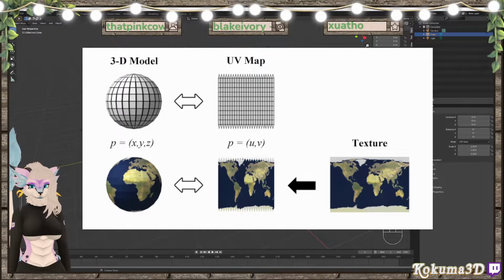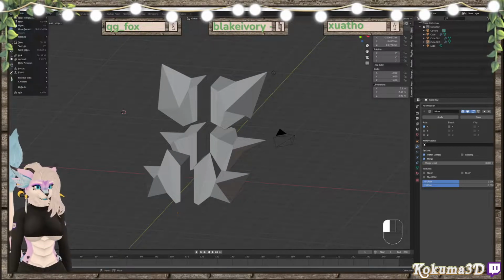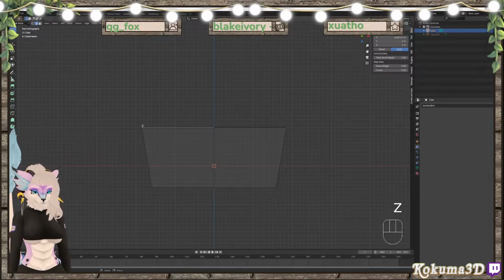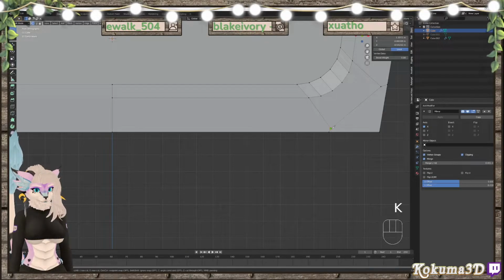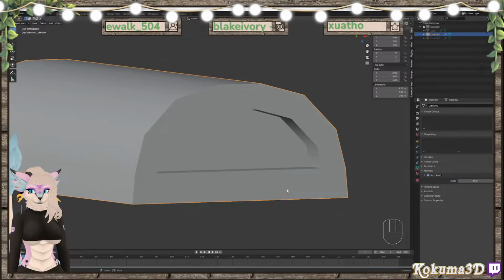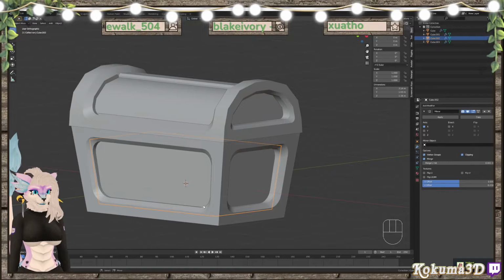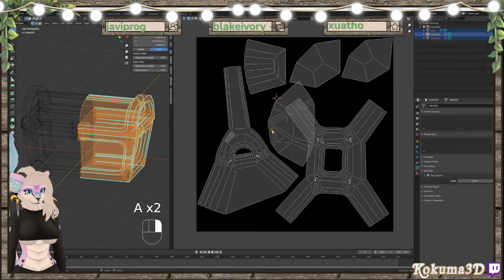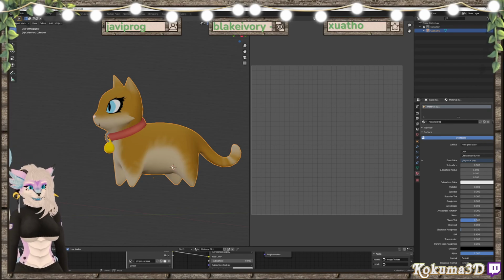Building In Blender Course 1: Intro & First Build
come join us every other Friday for live Q&A after each lesson!

Thumbnail art of Kokuma by CognitoHazarrd

Stream Starting: 00:00:00
Intro: 00:06:42
Building Begins 00:41:10
Potty Break 00:50:20
Building Resumes 00:52:55
Cat Asset 1:50:17